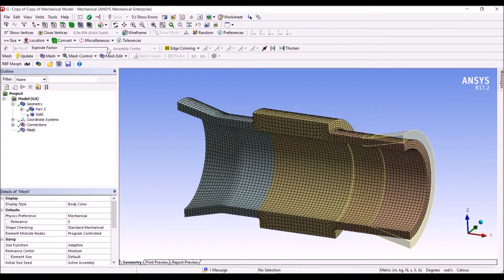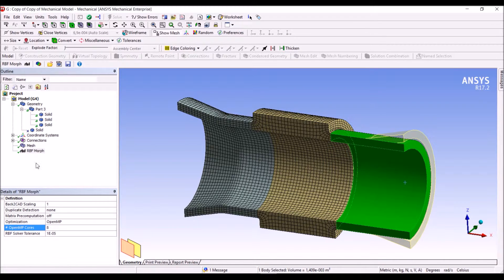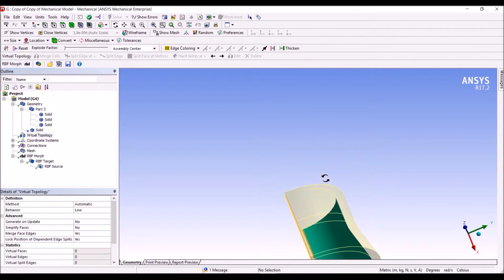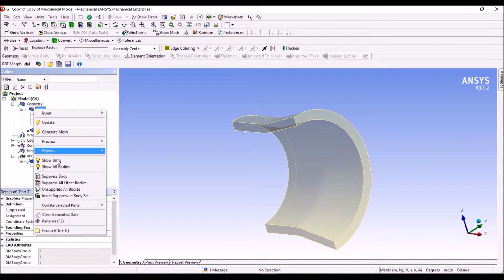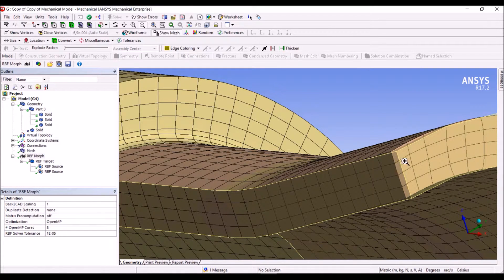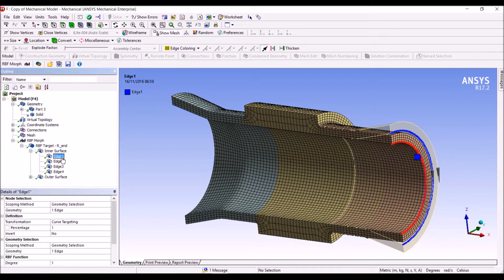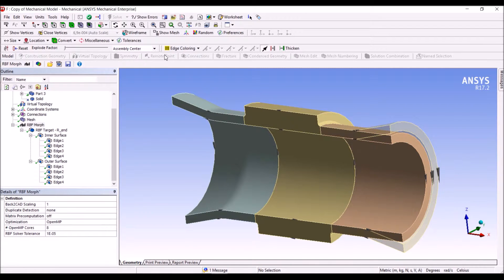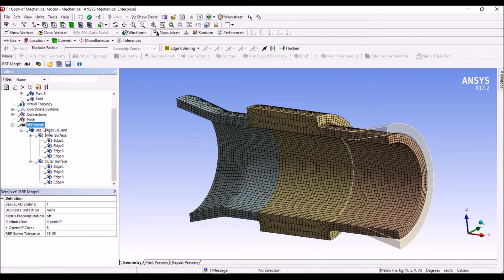rbfMorph ACT tutorial - morphing onto a target geometry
This Tutorial shows how to use rbf Morph ACT Extension. The right end of the pipe has a straight shape and has to be moved onto a given tapered shape.
Virtual topology is used to get the same topology on the original and the target geometry. A first attempt is conducted using geometry projection only, the set-up is then refined connecting in pair-wise fashion the edges. The morphed mesh is exactly moved onto the target geometry.